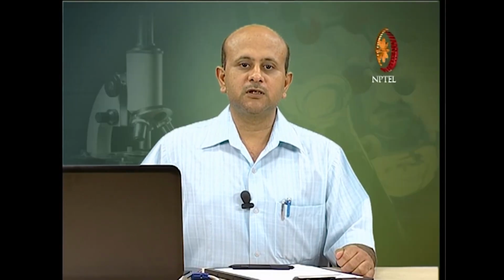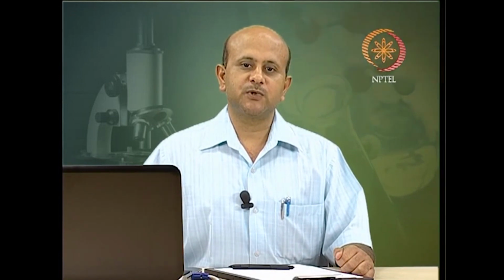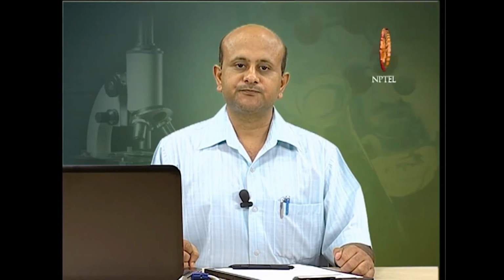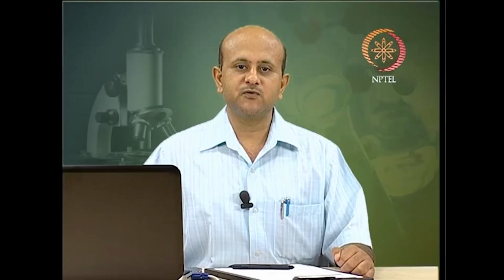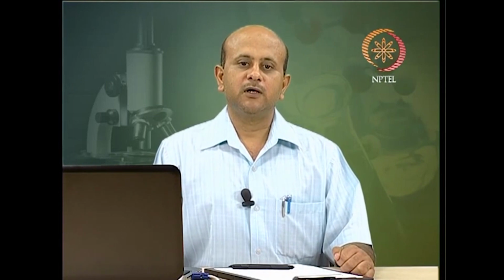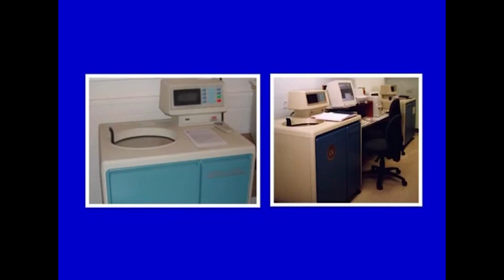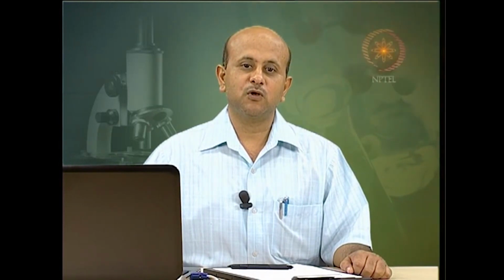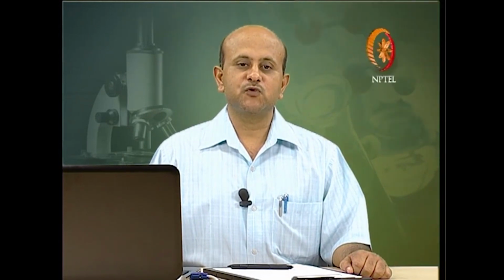Types of centrifuges and analytical ultracentrifugation method